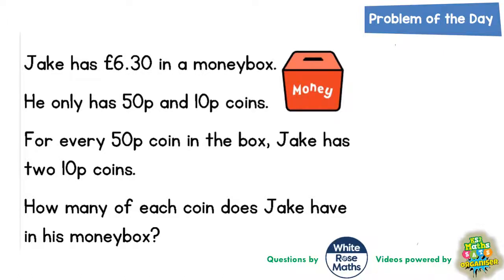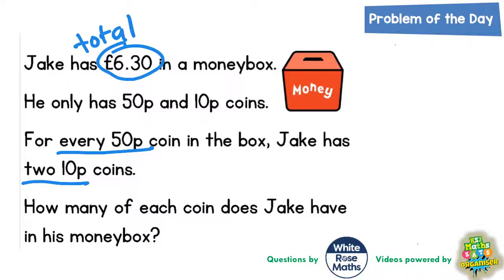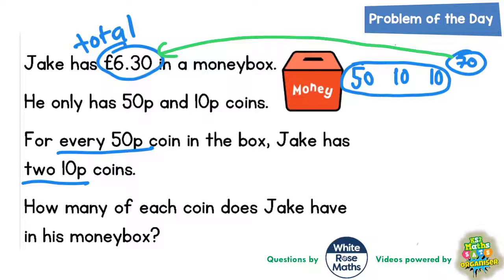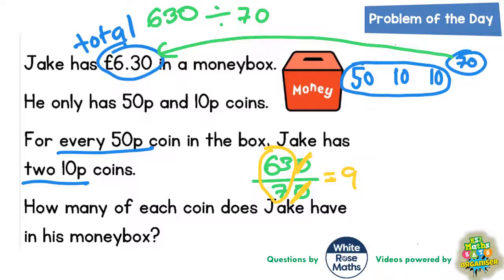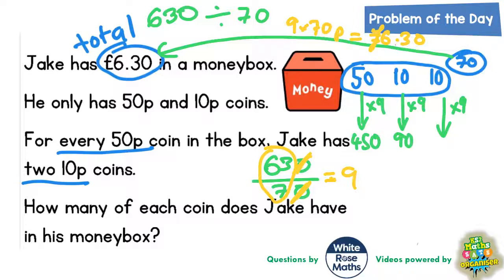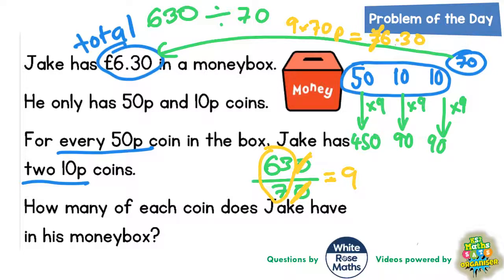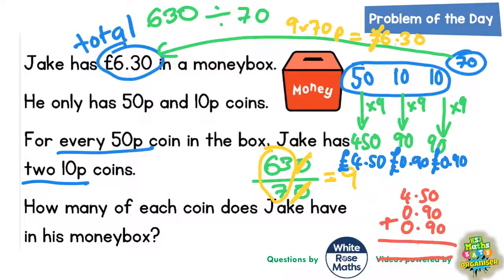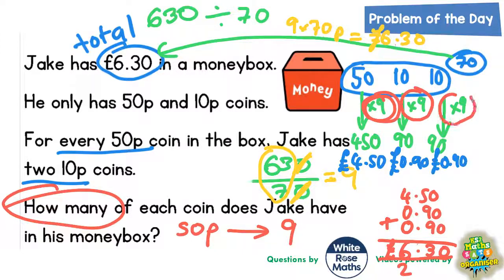Q20 The One with the Moneybox